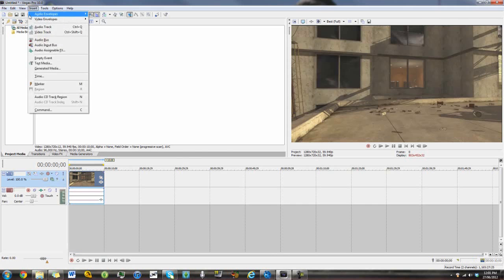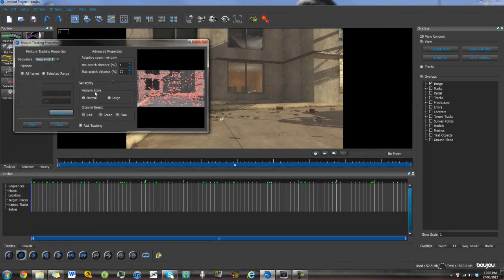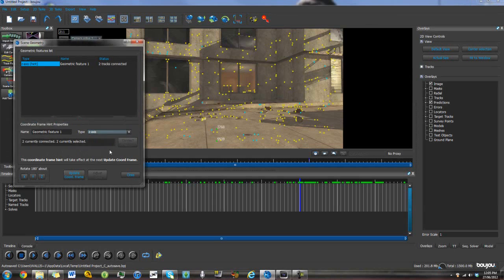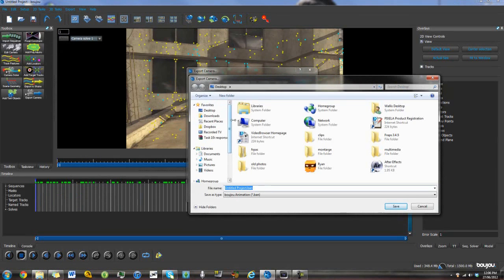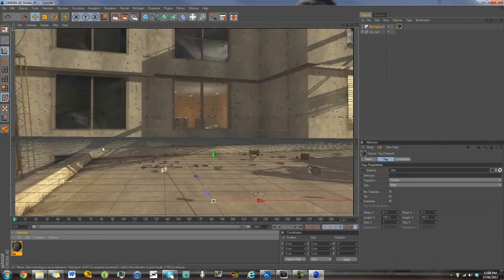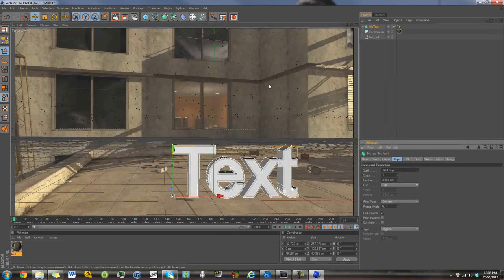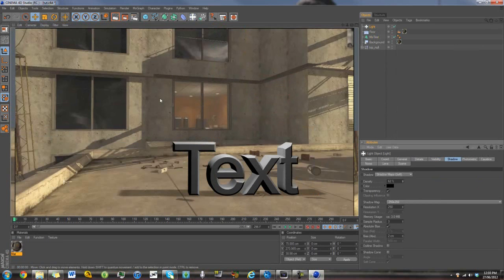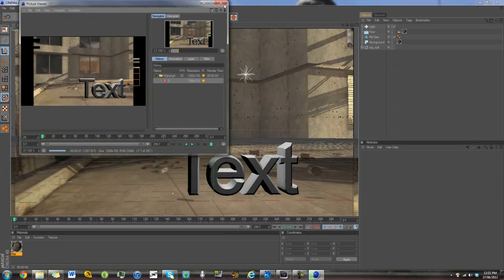3D Motion Tracking Tutorial (Boujou+Cinema 4D)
720p is a must. Had to render it twice Camtasia is being a bitch lately